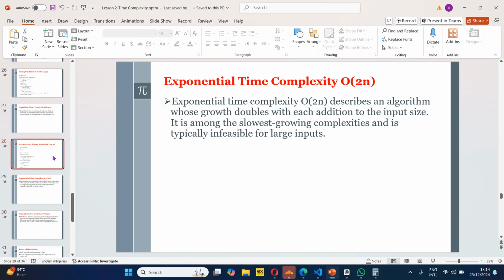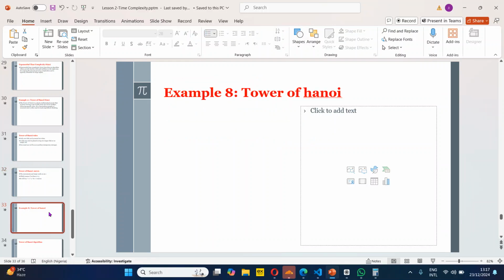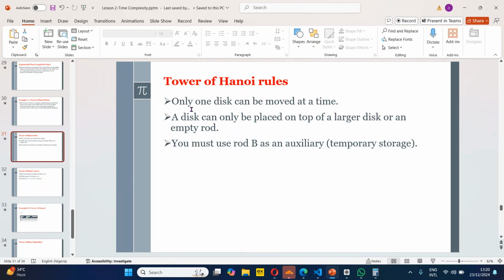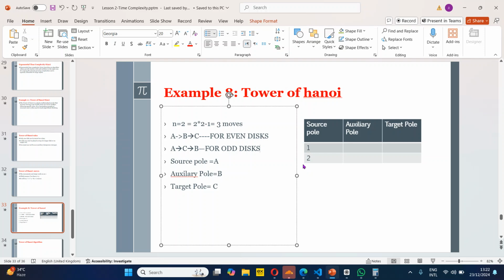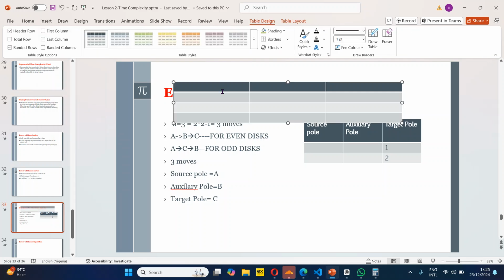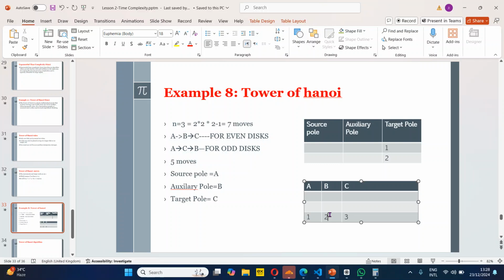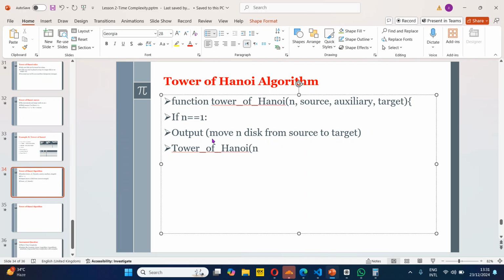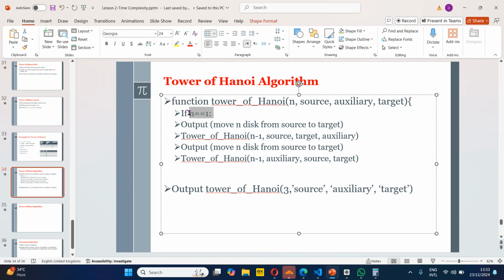Lesson 2i: Exponential Time Complexity-Tower of Hanoi